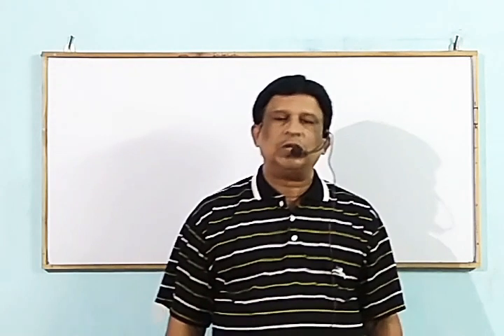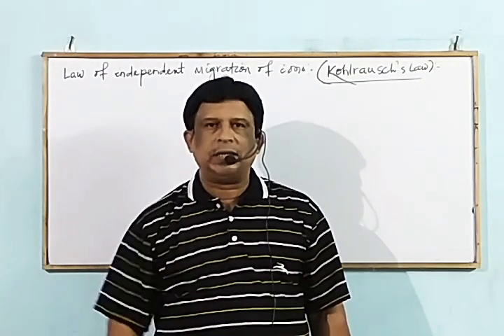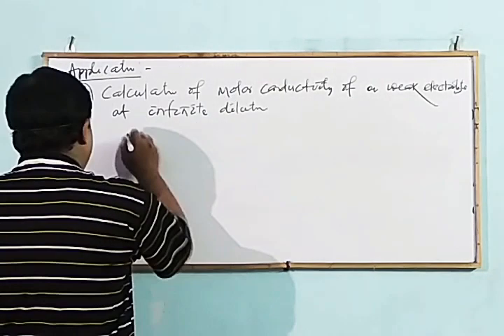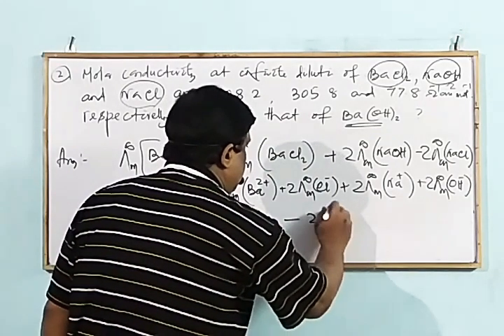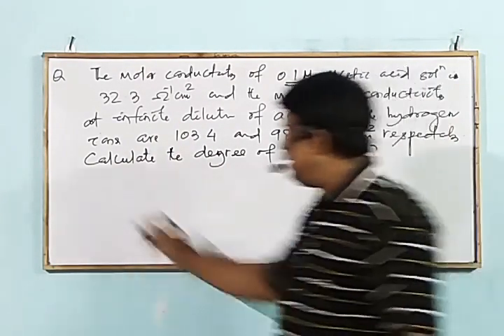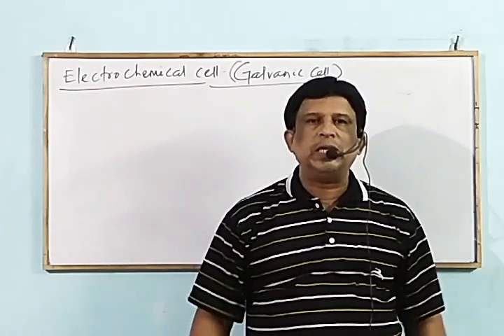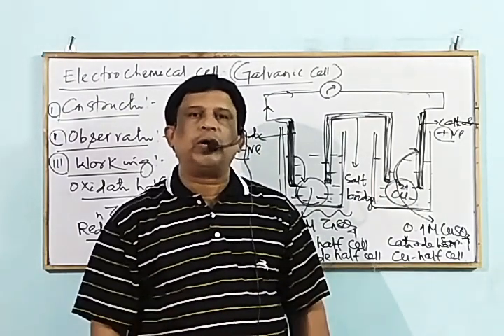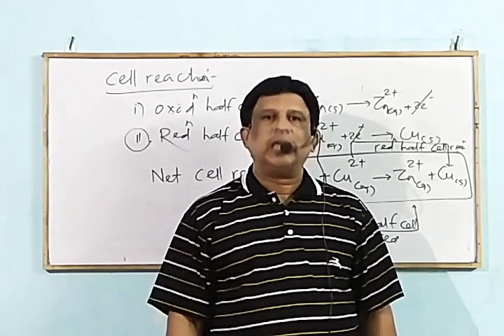Electro Chemistry ( Class 4)